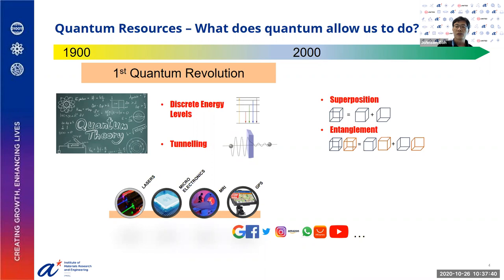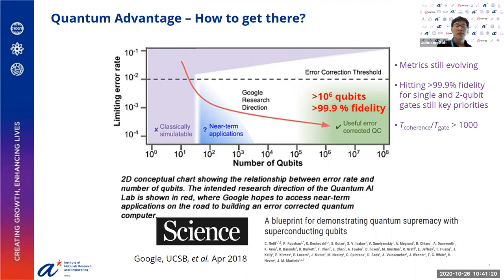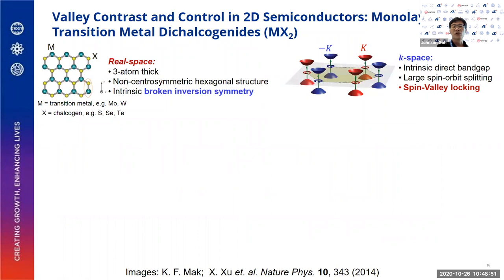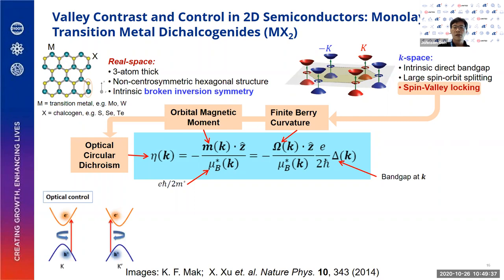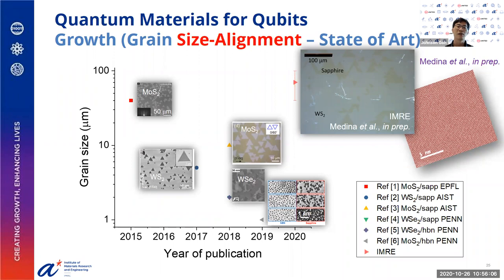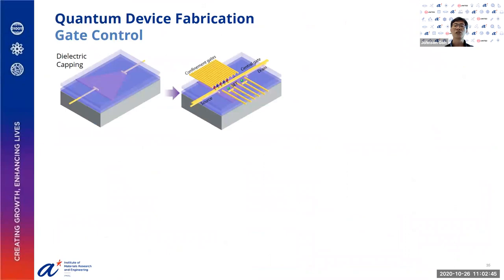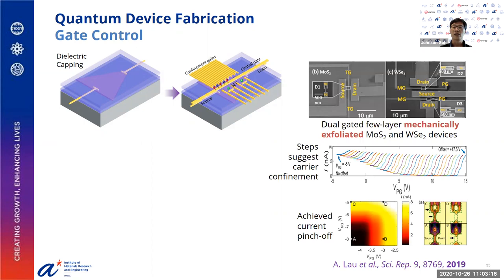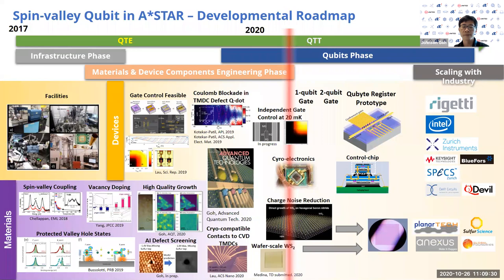Physics Seminar: Engineering Spin-valley Qubits | Johnson Goh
Online Physics seminar by Dr Johnson Goh (National University of Singapore), held on 26 October 2020.

Abstract: Quantum computing with few to tens of qubits is now available, but the scale-up to a universally programmable quantum computer for real world application remains significant challenge. Amongst various priorities, increasing the number of qubits whilst maintaining a manageable error rate is paramount. This a multidisciplinary problem requiring scientific and engineering breakthroughs in materials, processes, multi-qubit architectures, and quantum measurement techniques in the least. In this talk, I will introduce our recent efforts to establish the capabilities for building spin-valley qubits based on monolayer 2D semiconductors. The unique spin-valley coupling in such materials is expected to suppress decoherence since a spin flip requires the concomitant change of valley. In addition, the inherent spin-orbit interaction provides for fast gate operations, and the compatibility with electrostatically gated planar qubit architectures can be advantageous for reducing system complexity and hence scalability. I shall present our recent results in materials engineering and device results toward this goal.

Bio: K. E. Johnson Goh is Group Leader for the Quantum Materials and Devices group, and Principal Investigator for Valleytronics and Spin-valley Qubits at IMRE, A*STAR (Singapore). His current research interests are in quantum computation, quantum transport, quantum effect devices, and quantum AI. He obtained his PhD in 2007 from the Centre of Excellence for Quantum Computer Technology (now renamed as CQC2T) in UNSW (Sydney).